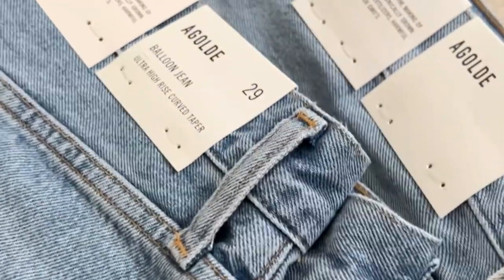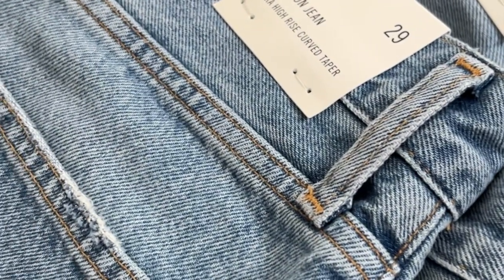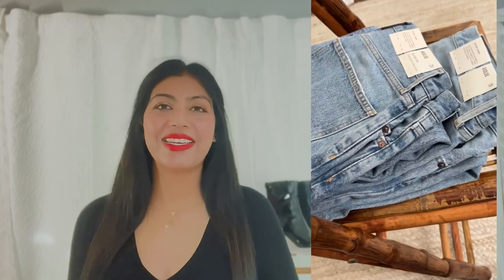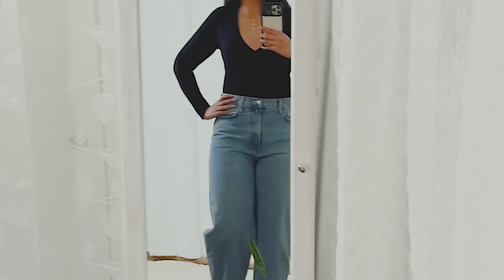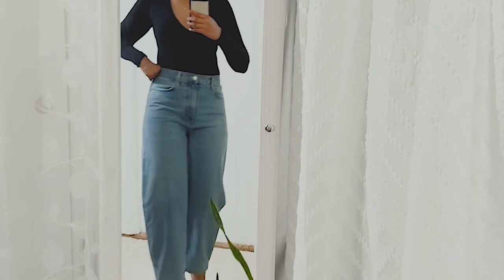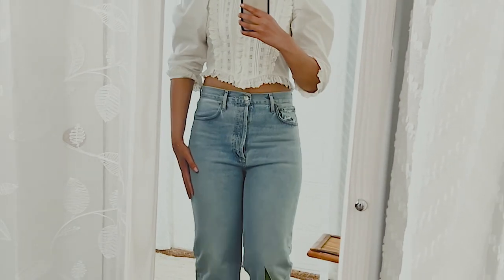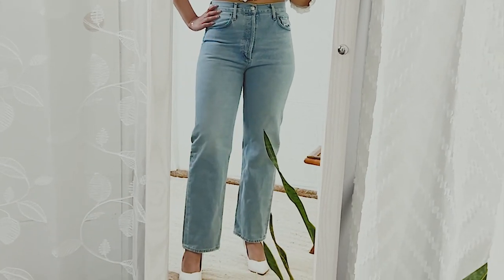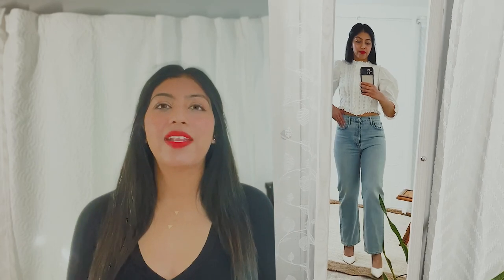Agolde denim ( 3 beautiful styles ) ultra high rise baloon, captured, snapshot. ✌️love these 😍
Hii Friends today i am sharing Agolde denim 3 beautiful styles of jeans ultra high rise balloon, captured, snapshot very beautiful and comfortable for spring and summer. These are staples of every wardrobe. Organic cotton is beautiful fabric to wear specially those hot days.

mentioned pieces are

for size reference my measurements are

Chest 34b
Waist 29-30
Hips 42